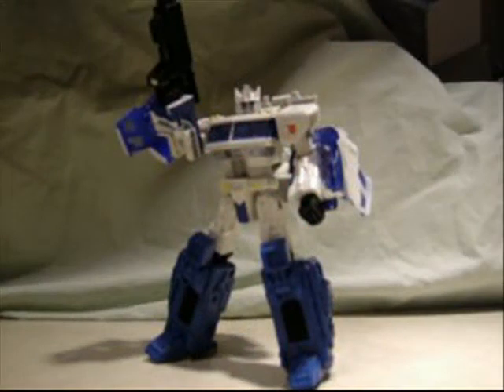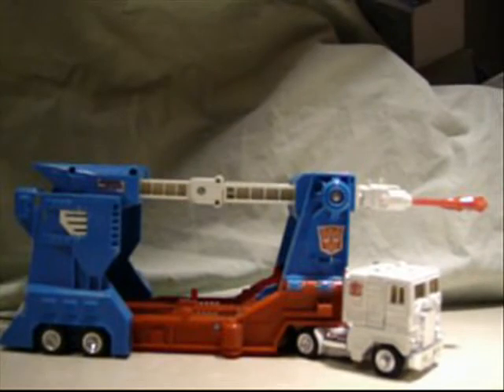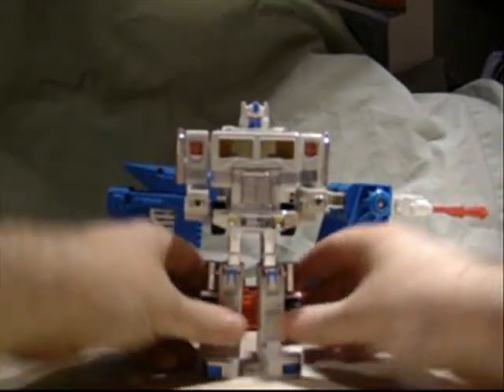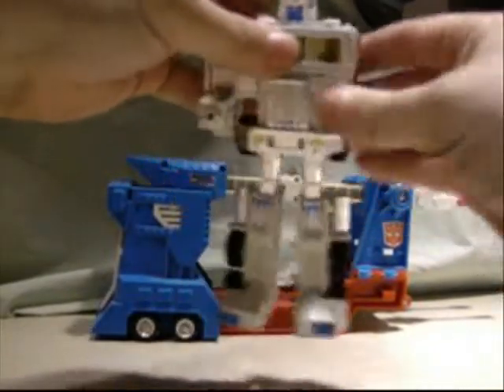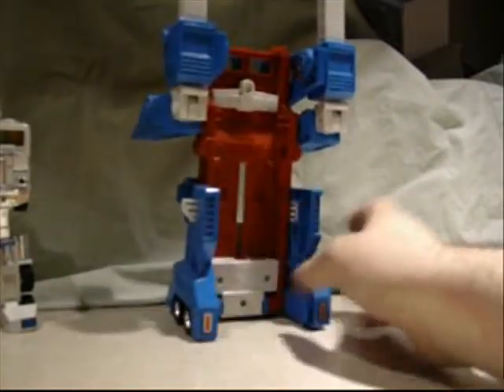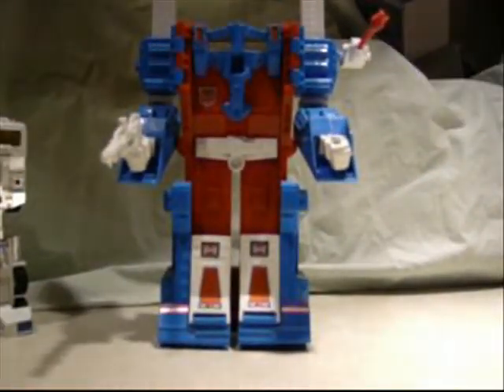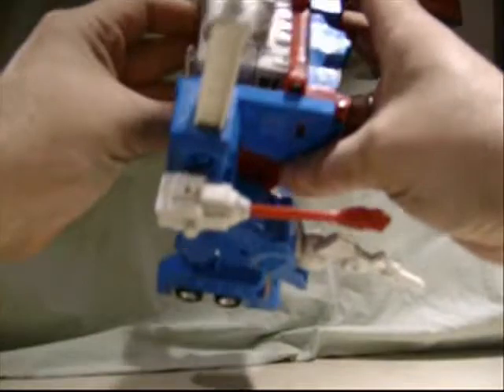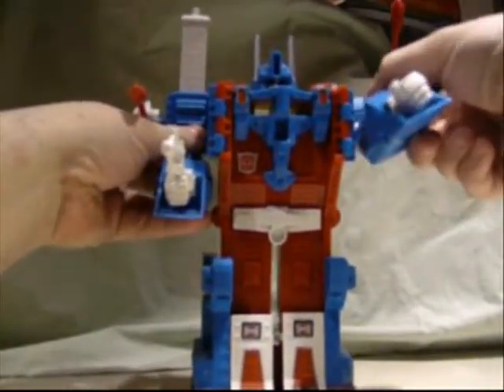G1 Reissue Ultra Magnus Review